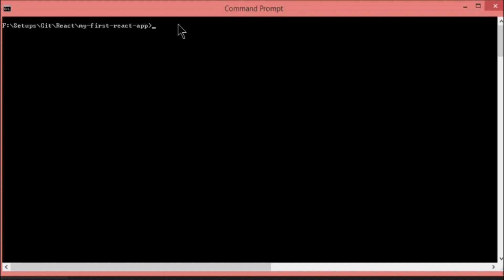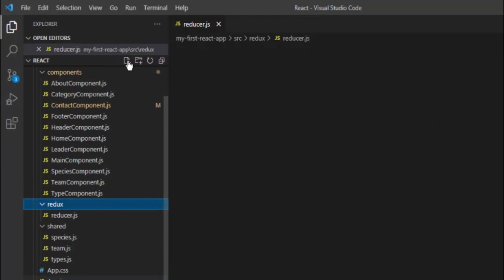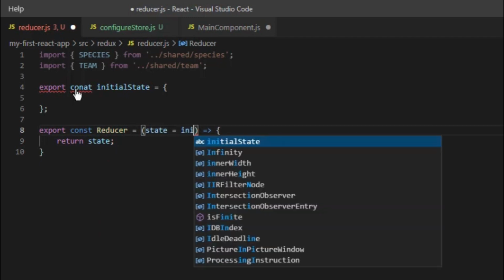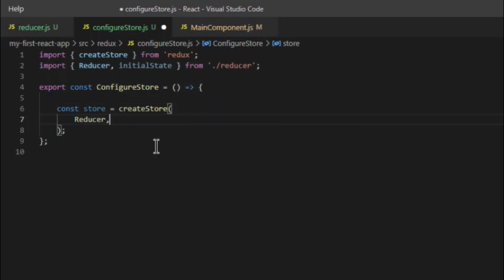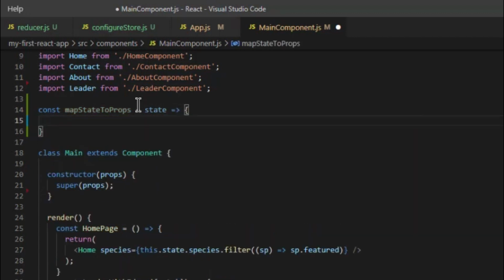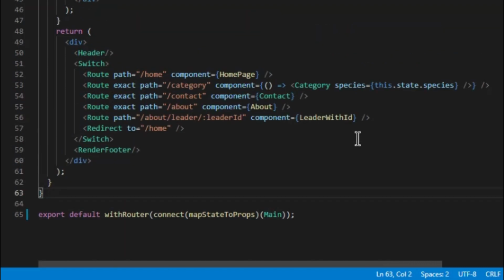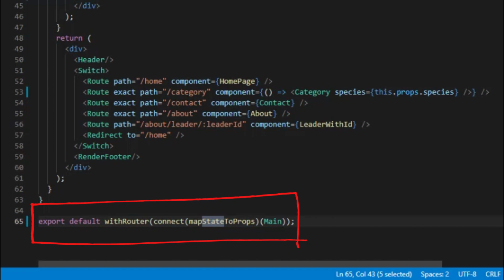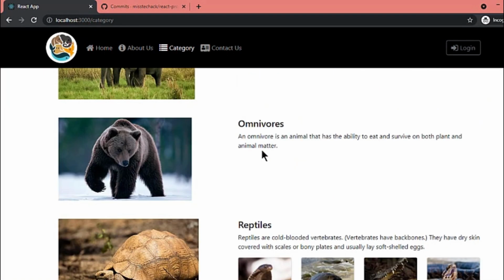React Redux Toolkit Explained: From Scratch to Global State Master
Today in this video,we will see how to add redux support in react application. Redux is an open source library that allows react component to read data from redux store and reducer dispatch actions to store to update the data.